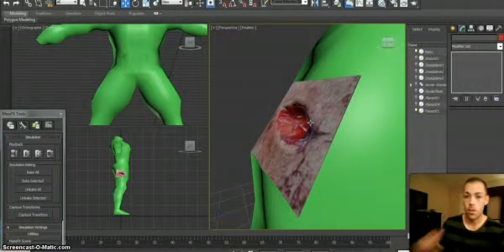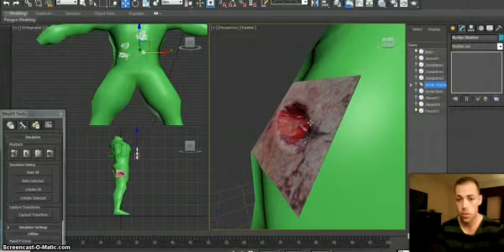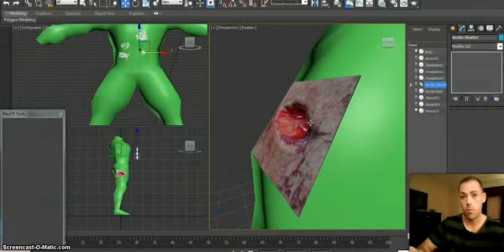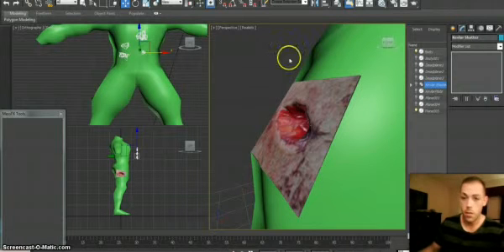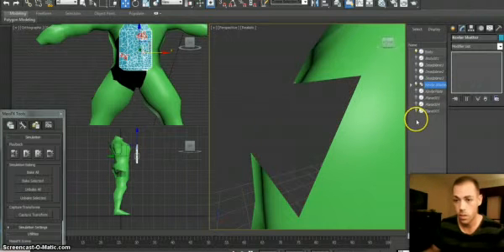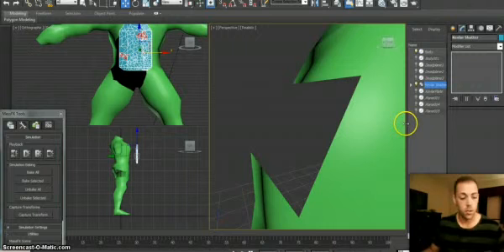RealDmg Design Prototype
I apologize in advance for the lack of textured content and the lag of the video. My laptop is currently standing on one broken leg. I will likely be reposting a more graphically pleasing video later this month.